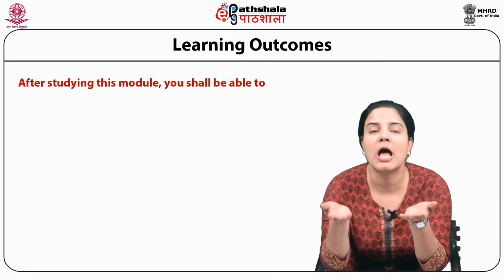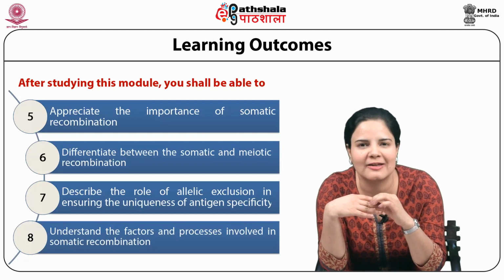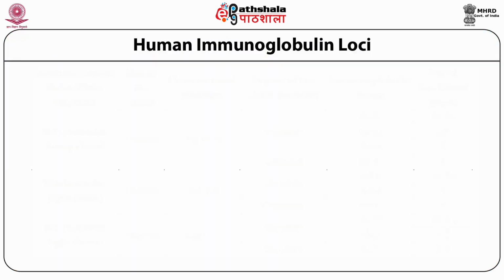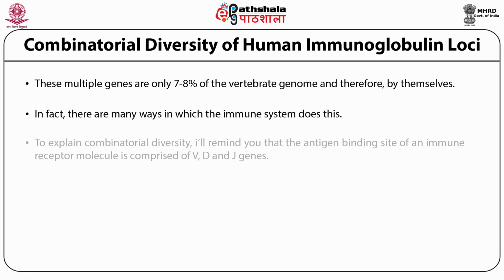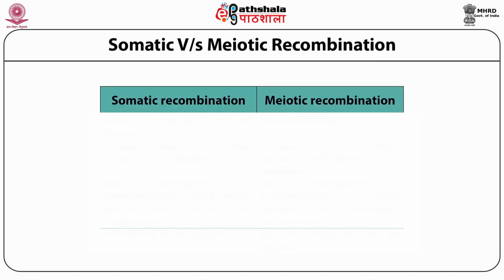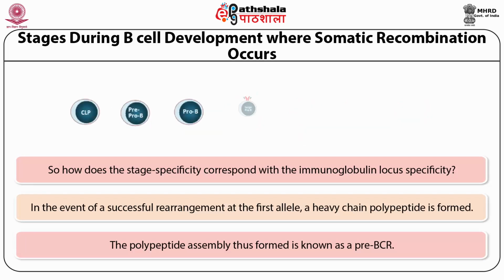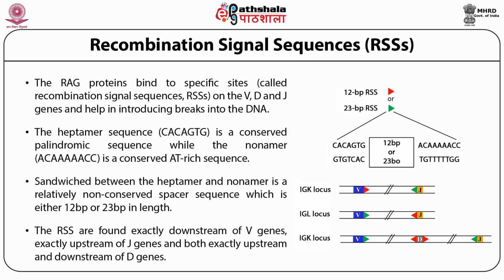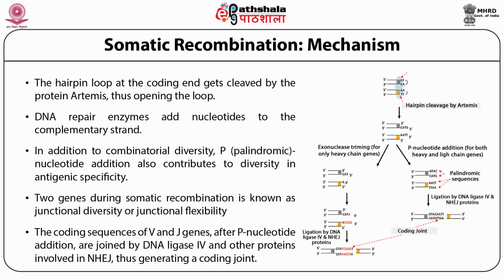Models of Immunoglobulin Gene Structure